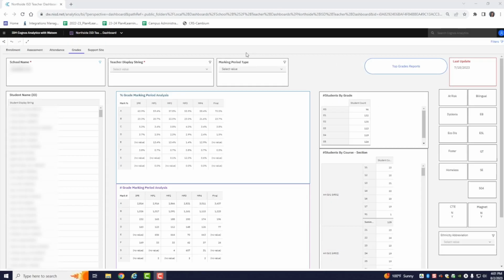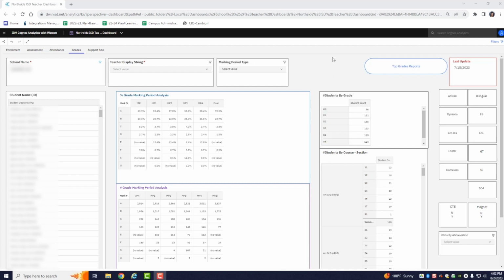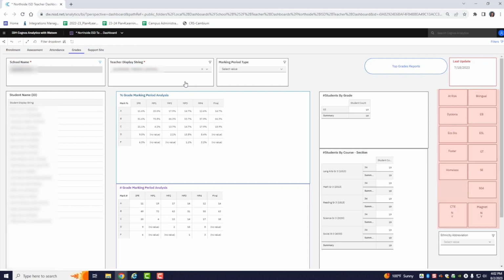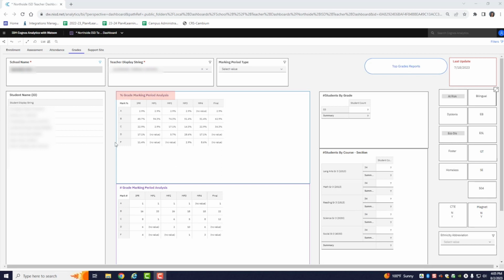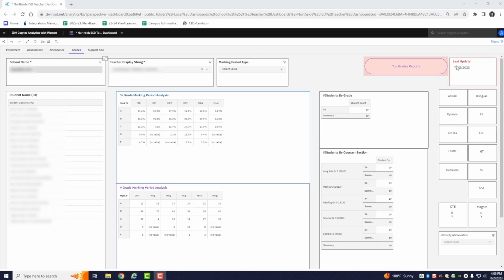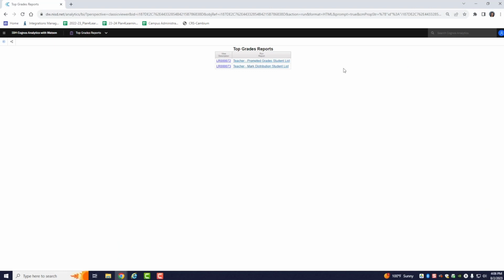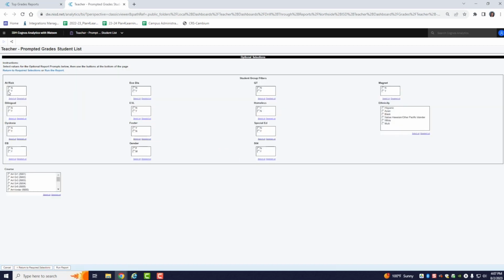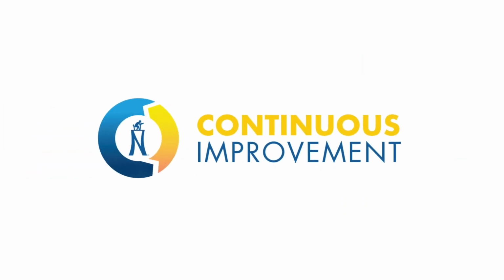DecisionEd - Grades Tab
This is a video about how to use the grades tab in DecisionEd for the Teacher Dashboard.